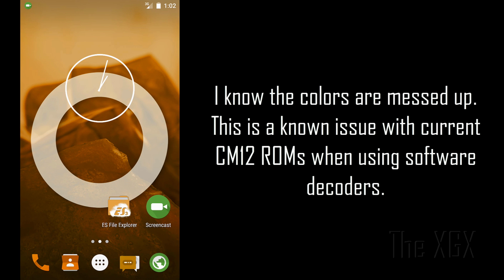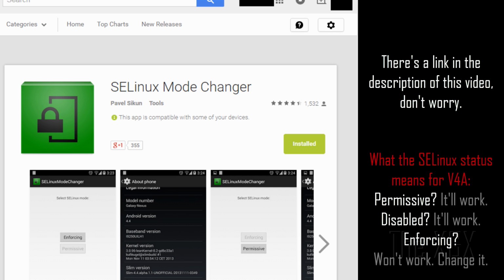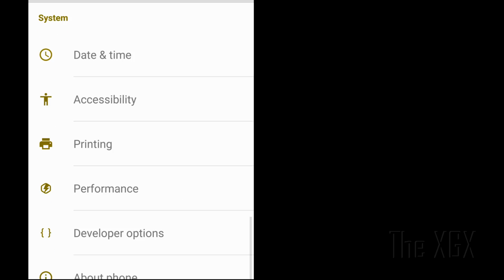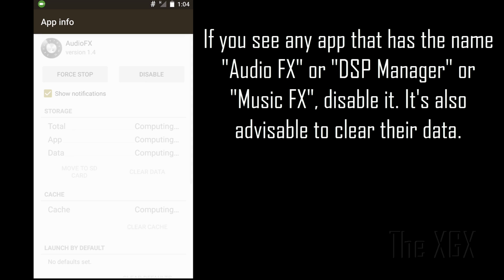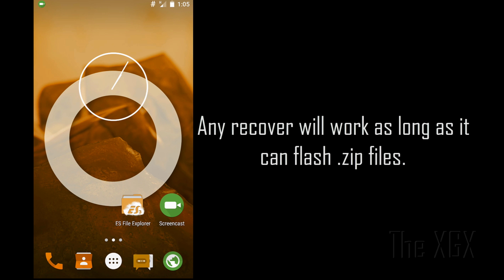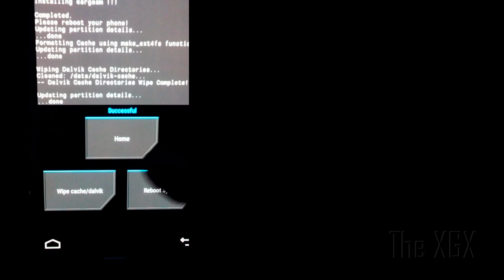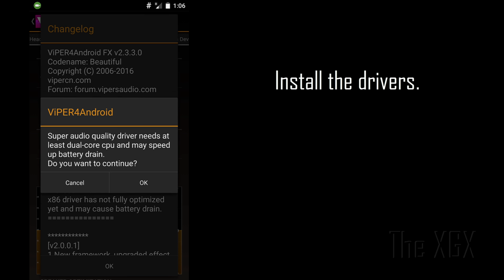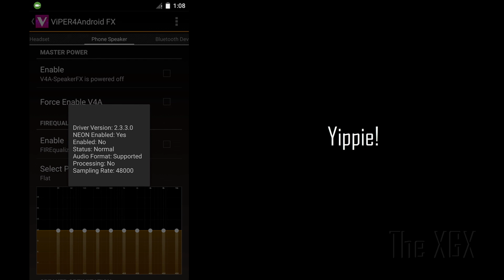Install/Run Viper4Android on Android 5.0.x Lollipop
Watch the video to know how to install and make Viper4Android (V4A) run on Android 5.0.x Lollipop ROMs!

:) Make sure to thank the devs on XDA too!